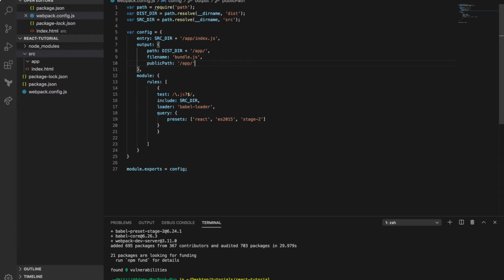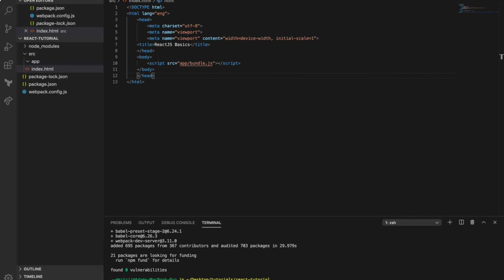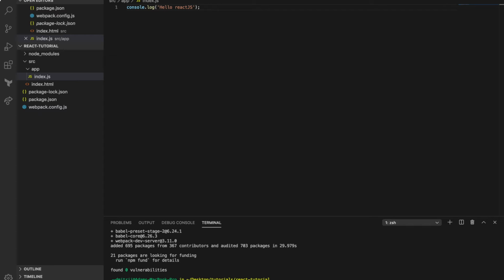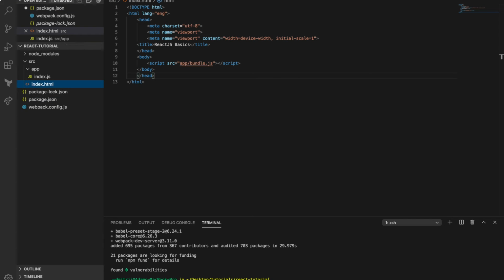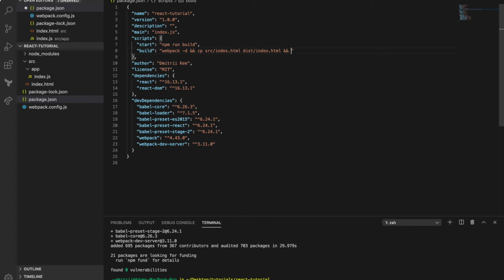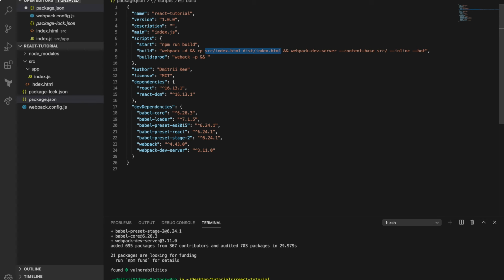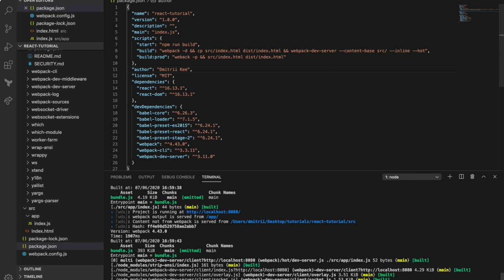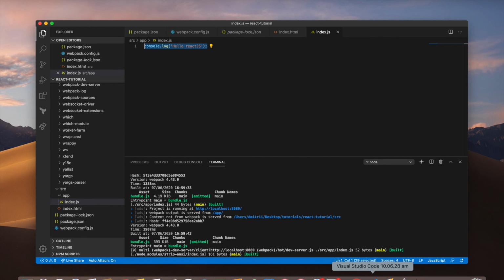react node js full stack tutorial 3 - React with webpack and babel, part 2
This tutorial explains how to set up and run react app with webpack and babel.
You will be able to find the following tutorial source code in this github repo: